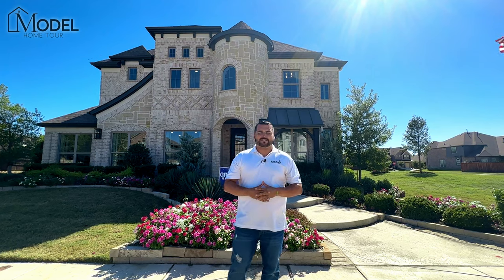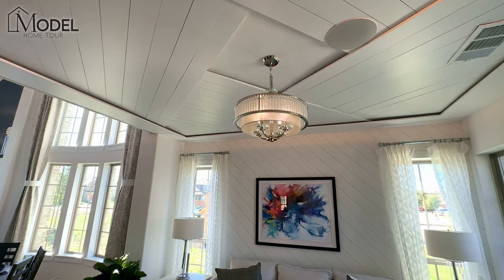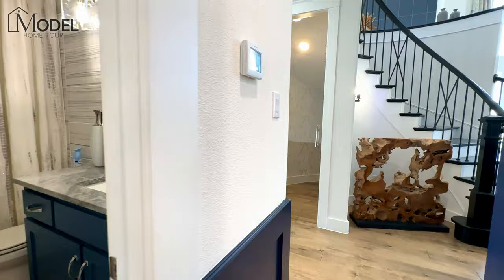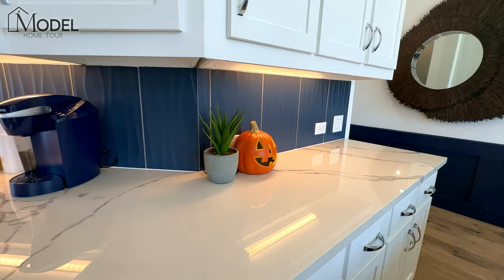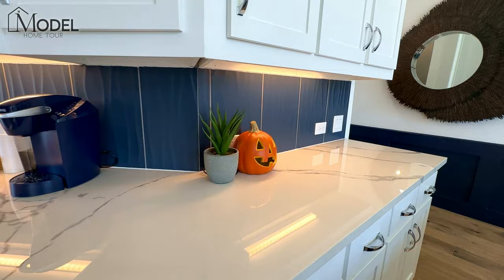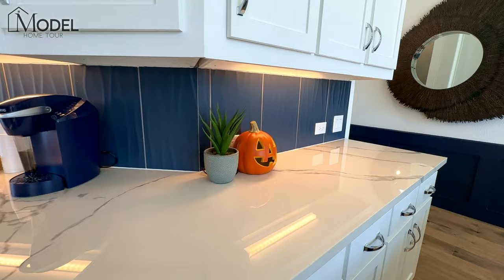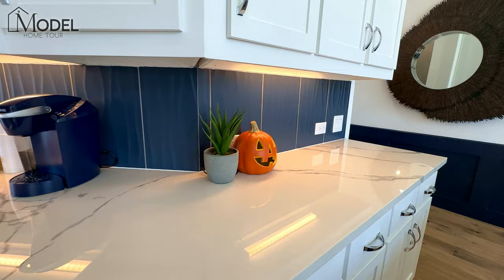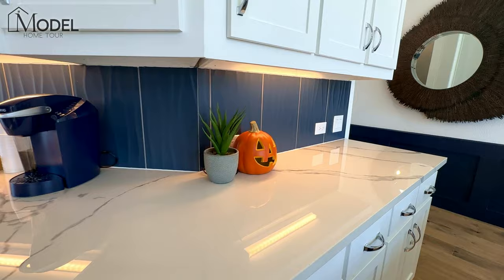New Construction Homes in Dallas - Grand Homes Model Home Frisco Hills Little Elm, TX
New Construction Homes in Dallas TX! Welcome to this week's episode of Texas Model Home Tours, this week we are showcasing the Grand Heritage Model home built by Grand Homes located in the Frisco Hills community in Little Elm, Texas.

The Grand Heritage Model Home features 👀
🛏  4 Bedrooms
🎮 Game Room
🎥Media Room
💻 Home Office